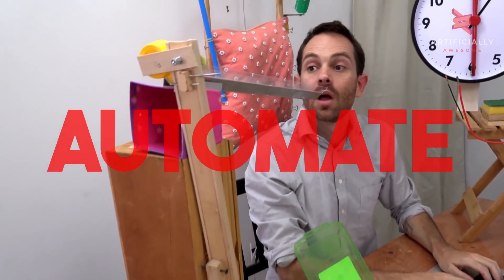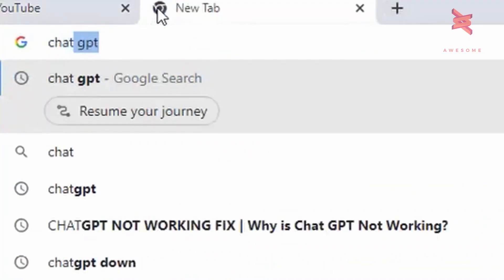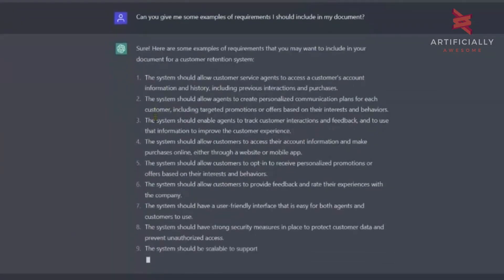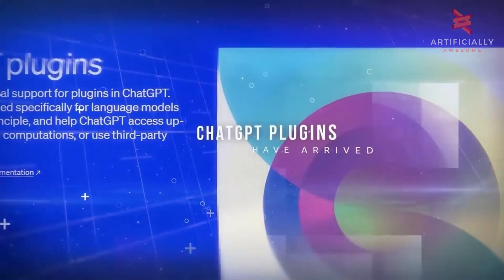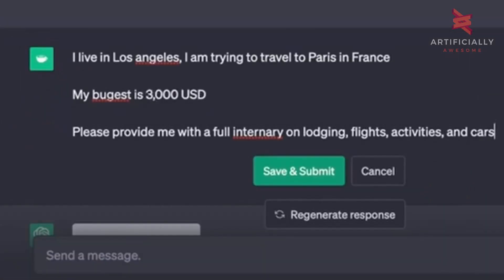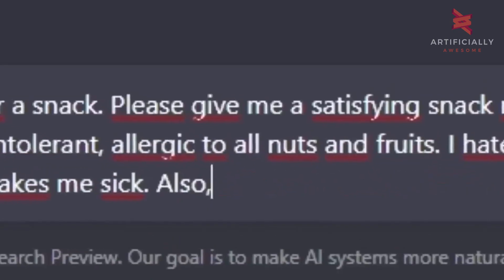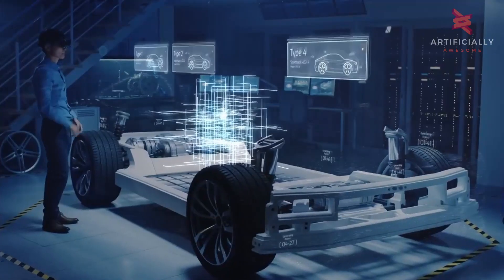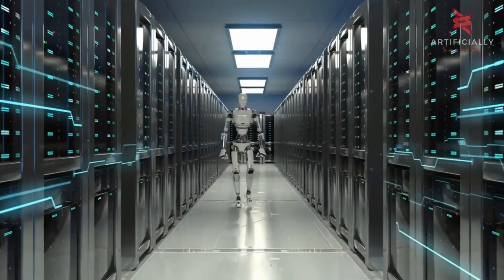The 5 Best Ways To Use ChatGPT You've Never Heard Of!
Looking to automate your daily tasks and boost productivity? We reveal the top five methods to leverage Chat GPT, the cutting-edge AI technology. From content creation hacks to financial planning and personalized recipes, discover how Chat GPT can revolutionize your life in 2023. Plus, get insider tips on using Chat GPT plugins and accessing expert insights. Don't miss out on the opportunity to have your own virtual assistant! Watch now and stay ahead in the AI revolution!

1. Streamline Content Creation: Effortlessly generate unlimited content for your blog, website, or YouTube channel.
2. Efficient Research and Learning: Get specific answers and personalized tutoring from Chat GPT's conversational research capabilities.
3. Smart Financial and Life Planning: Optimize your budget and plan for the future with Chat GPT's algorithmic wisdom.
4. Personalized Recipes: Create delicious meals using ingredients you have on hand, no more kitchen dilemmas.
5. Creative Collaboration: Enhance writing, presentations, or music with Chat GPT's feedback and fresh ideas.
Join us on this exciting AI-powered journey and witness how Chat GPT transforms your life. Boost efficiency and save time with this revolutionary technology.

Video’s You Should Watch! 👀

From ChatGPT plugins to AutoGPT and Jasper AI, we've got you covered. Let's embrace the power of AI and shape the future of Artificial Intelligence. Don't miss out on the chat GPT plus experience - be part of the AI revolution with Artificially Awesome!

Stay informed with AI updates about Sam Altman and Leonardo AI.

00:00 Intro
00:50 Method #1 Content Creation Hacks
01:51 Method #2 Research/Tutorials
03:31 Method #3 Financial/Life Planning
04:49 Method #4 Get Personalised Recipes
05:51 Method #5 Bounce Back Ideas